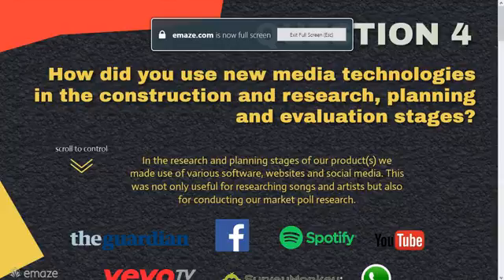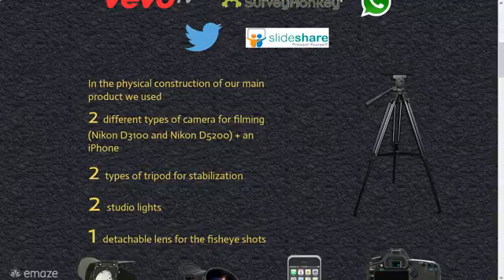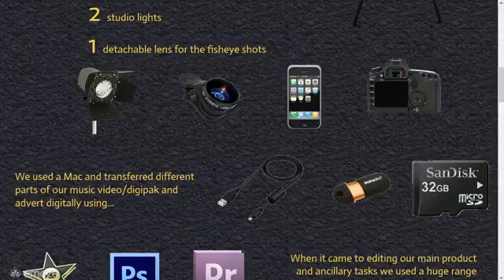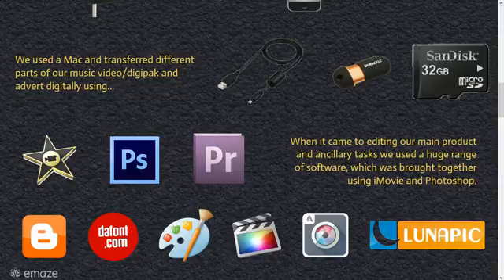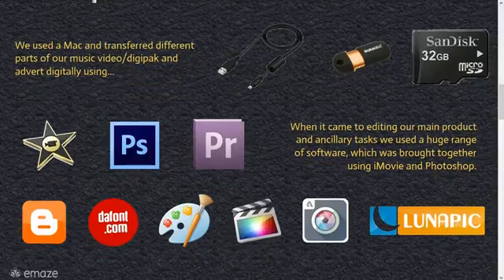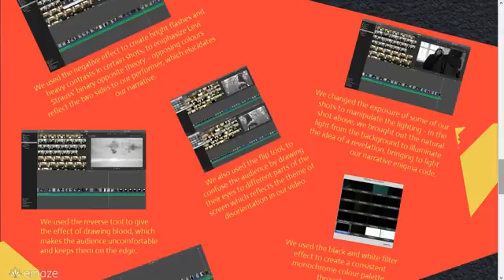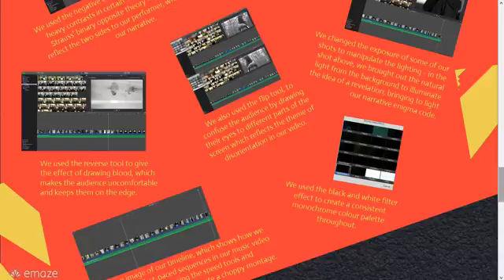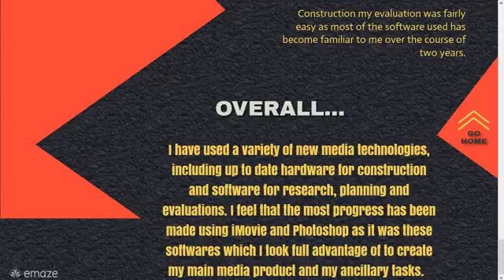Q4) How did you use new media technologies in the construction...